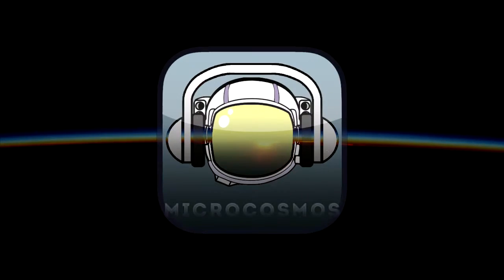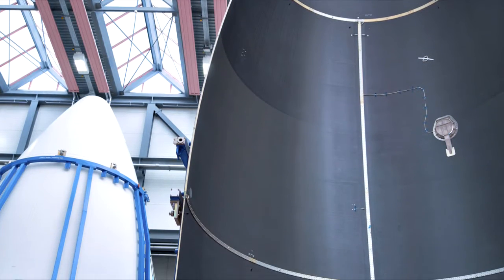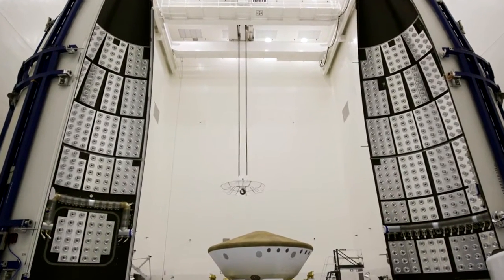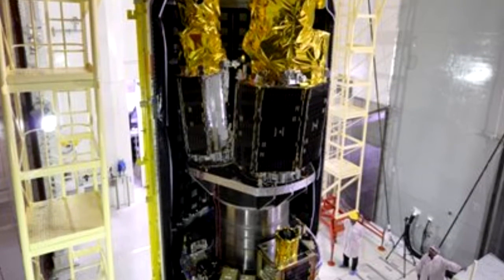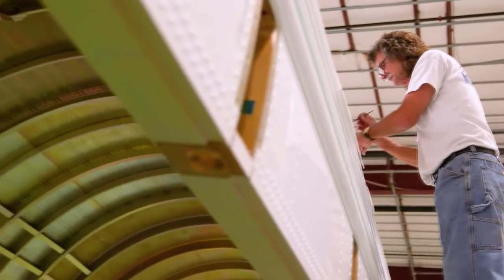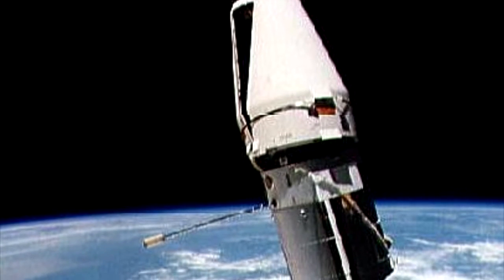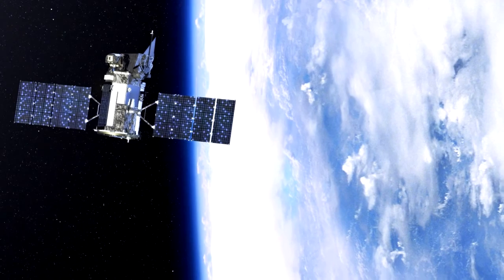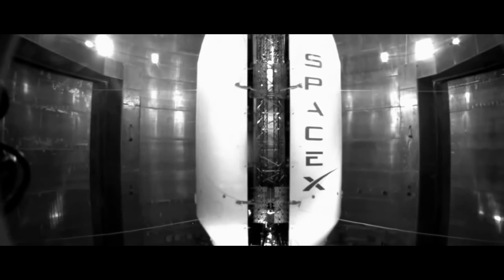Payload Fairings - MicroCosmos #33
Deceptively simple-looking, rocket fairings are complex objects task with protecting the payload from the harsh punishments of atmospheric flight. Learn about their construction and operation, in this Monday's episode of MicroCosmos.